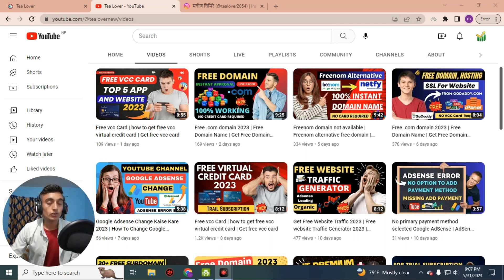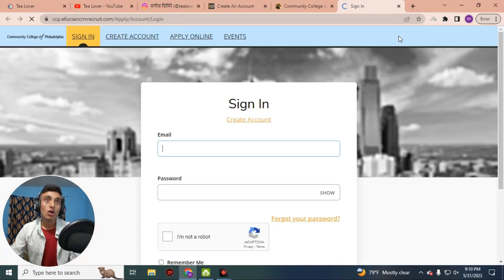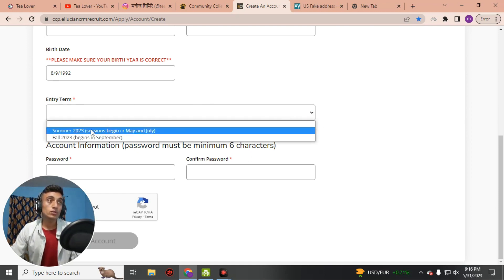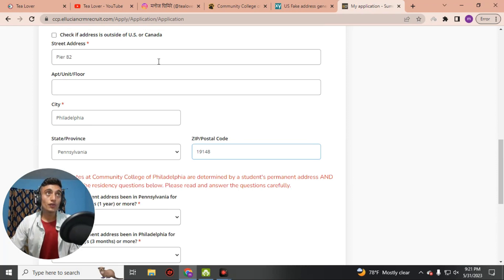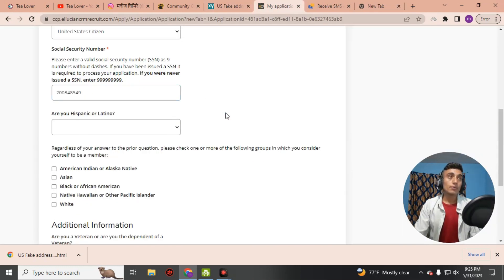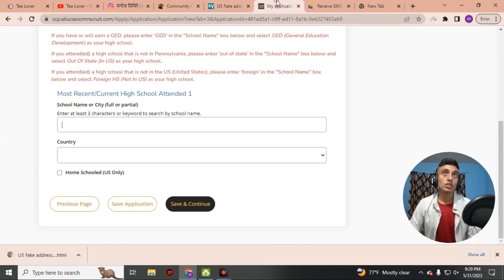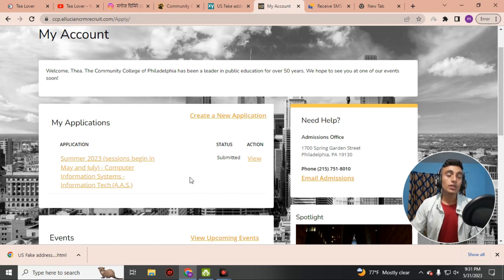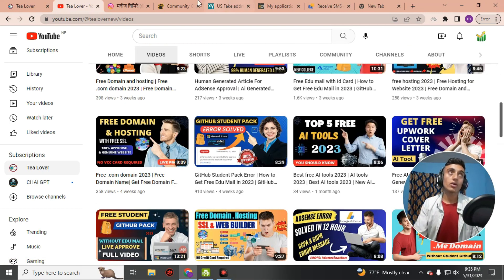Free Edu mail with Id Card | How to Get Free Edu Mail in 2023 | GitHub Student Pack without edu mail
z.com domain,
st link utility cannot connect to target